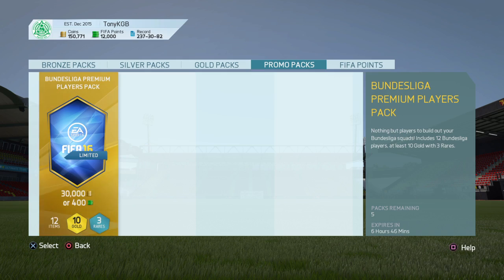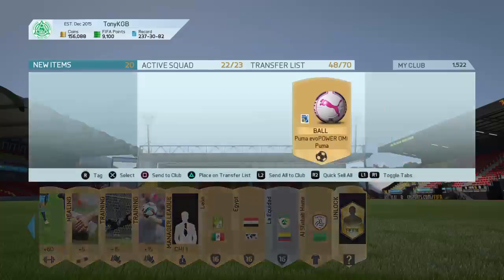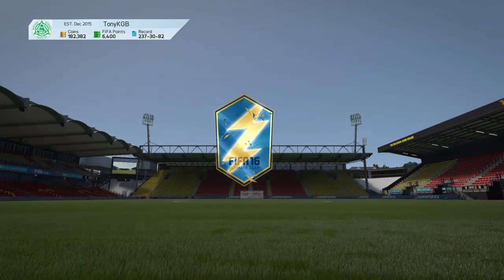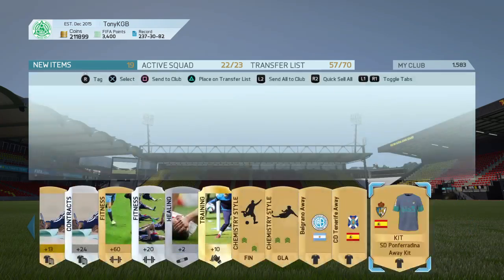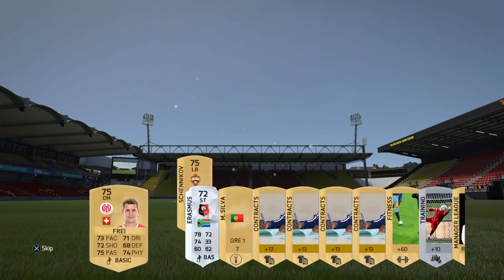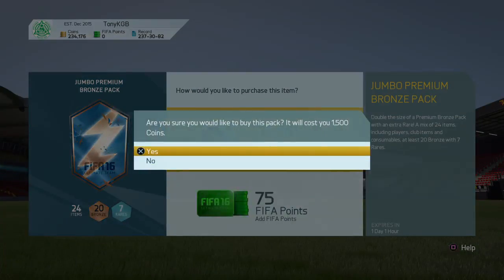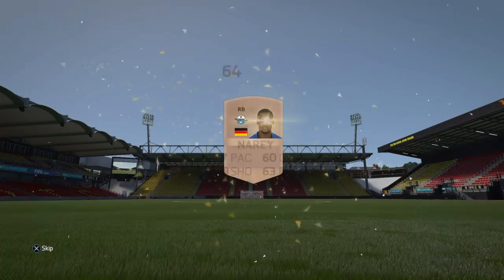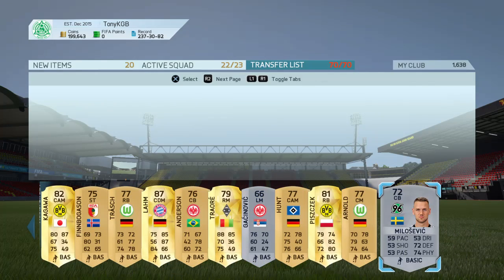FIFA 16 TOTS Pack Opening - Bundesliga Liga Nos and ALJ League - ARE YOU KIDDING ME???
This channel contains all the video games that I play.